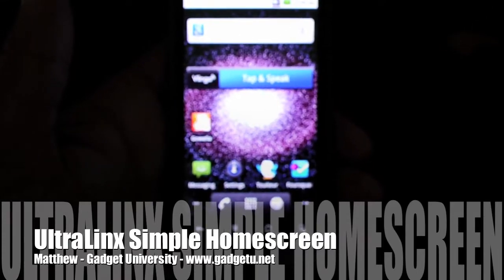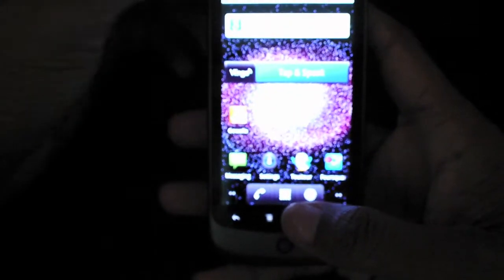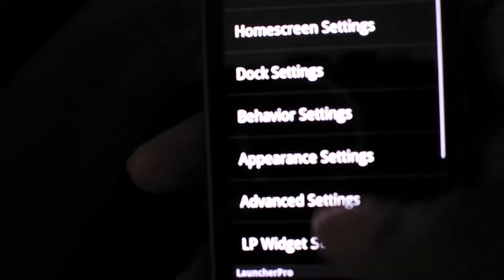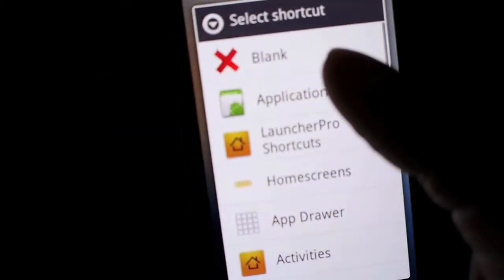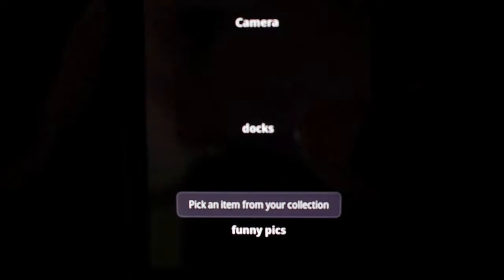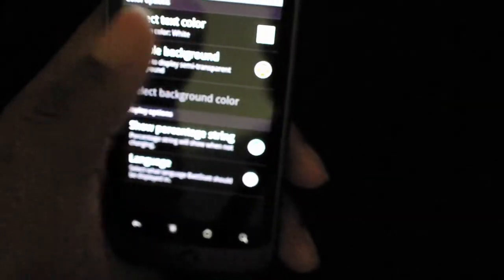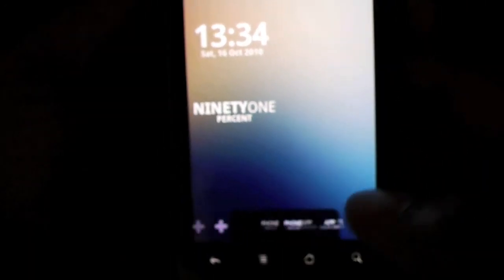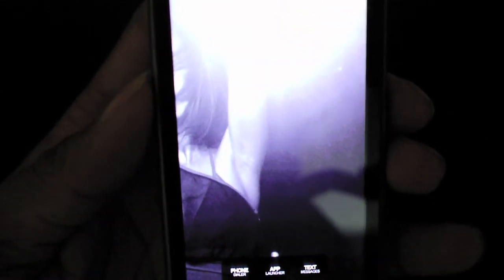UltraLinx Simple Homescreen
Last week I highlighted a designer named Ultralinx on gadgetu.net who compiled one of the slickest homescreens I have ever seen. Since then, I have gotten alot of questions about how to apply it and how what apps am I using. Today, I will go through the applications used and do a live homescreen transformation for you guys.

Before you begin make sure you download the following applications

Launcher Pro
DigiClock
Tajm
Battstat
Switch Pro

After downloading the applications, Proceed to watching the video

Designer Spotlight: UltraLinx